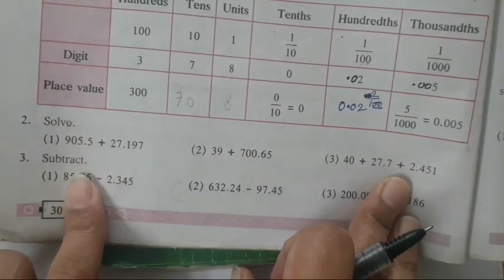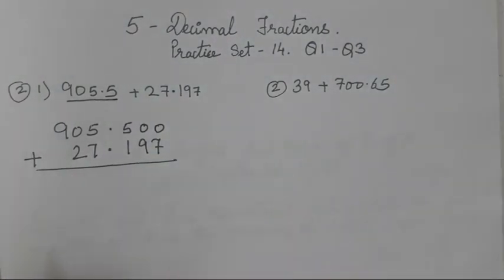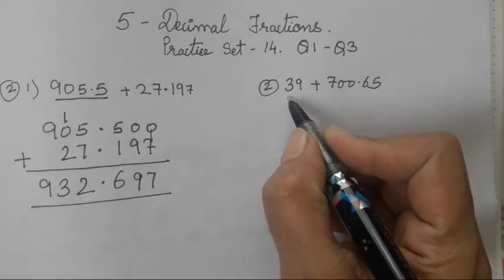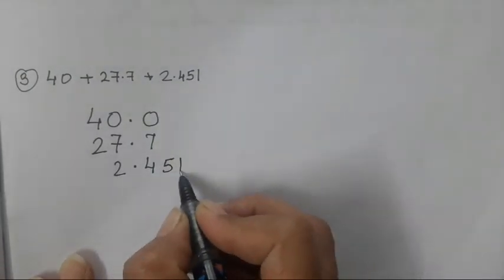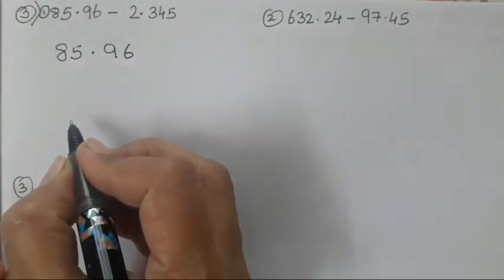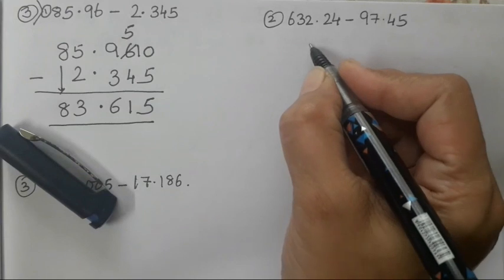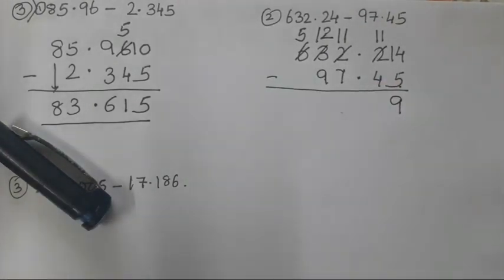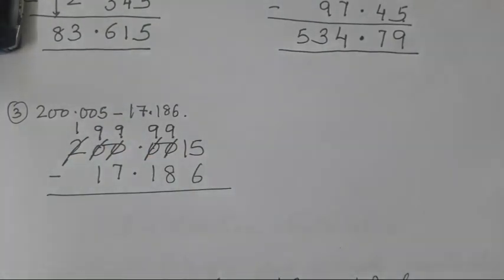Decimal Fraction | Class 6th Maths Chapter- 5 Practice Set- 14 | Addition N Subtraction of decimals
IN THIS VIDEO WE WILL BE STUDING CHAPTER 5 DECIMAL FRACTIONS. .

IN THIS VIDEO WE WILL STUDY ADDITION AND SUBTRACTION OF DECIMAL FRACTIONS. .

PROBLEM SUMS ON ADDTION AND SUBTRACTION OF OPERATION ON FRACTIONS .

HAVE EXPLAINED THE SUMS FROM THE EXAMPLES GIVEN FROM THE TEXTBOOK .

DEFINATIONS ARE.GIVEN FROM THE TEXTBOOK .

FORMULA RELATED PROBLEM SUMS ARE SOLVED FROM THE TEXTBOOK .

SUMS ARE FROM THE TEXTBOOK SO STUDENTS CAN RELATE TO IT AND UNDERSTAND THE CONCEPT PROPERLY.